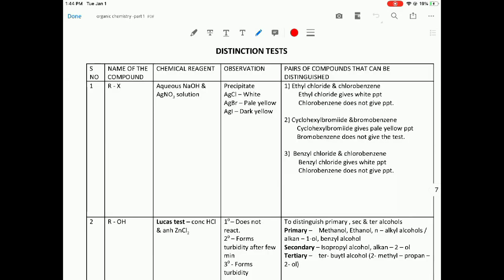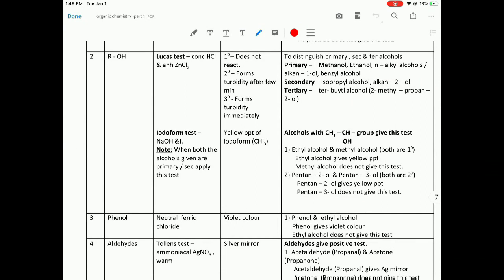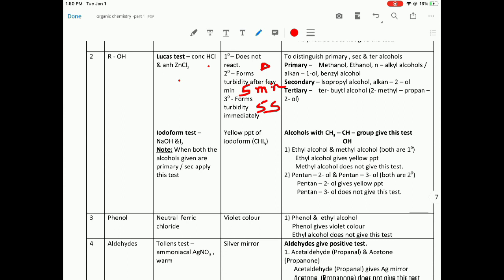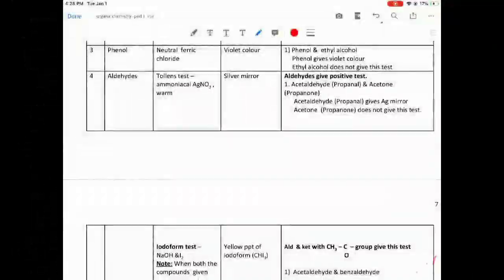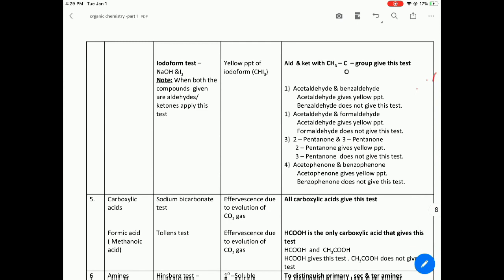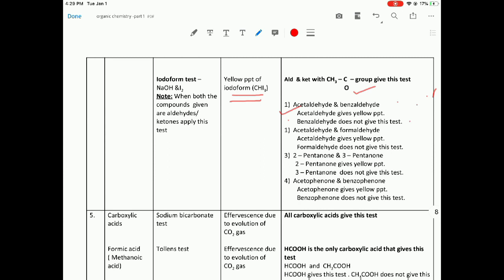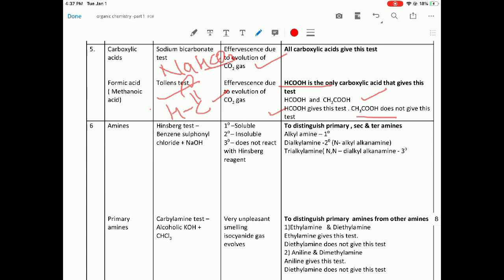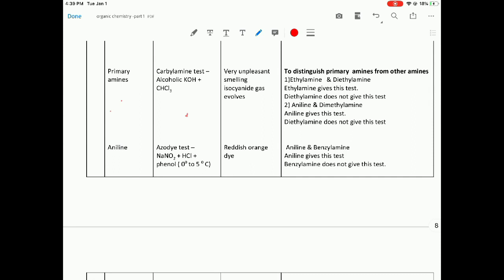Organic Chemistry - Distinguish Test